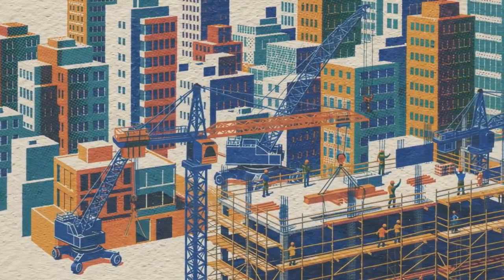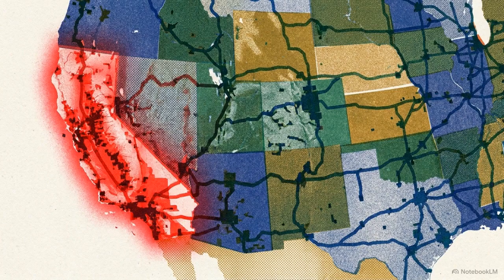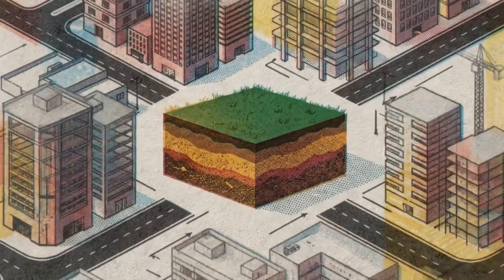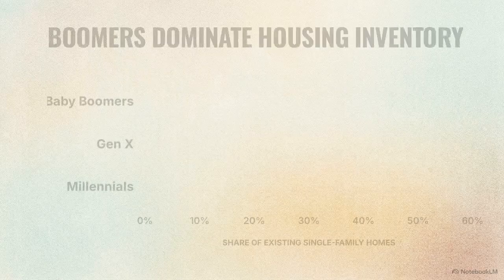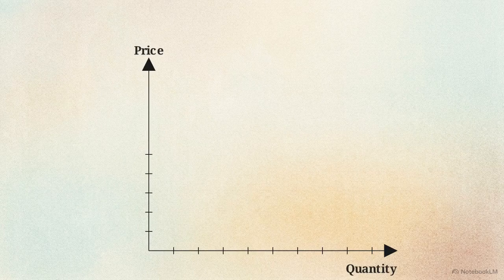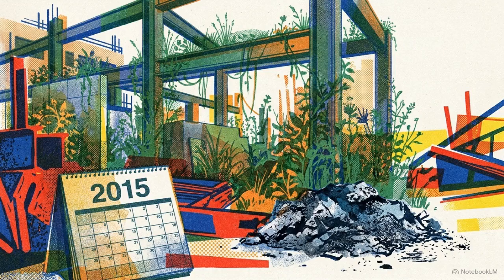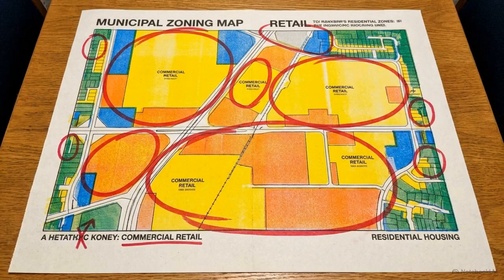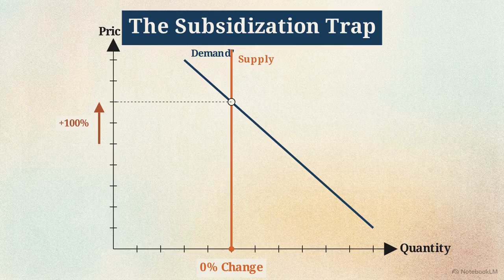The Mechanics of Volatility: Supply Inelasticity in the California Housing Market (Sneak Peek)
Economic Foundations and the Dimensions of Real Estate Assets (Coastline Content for Real Estate Appraisal - OER)